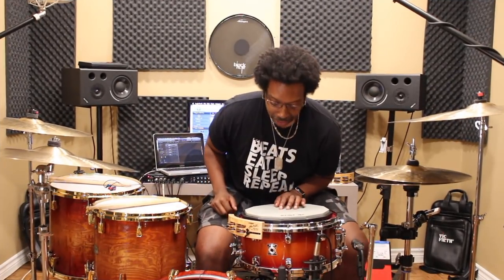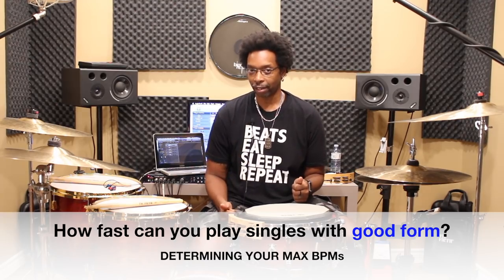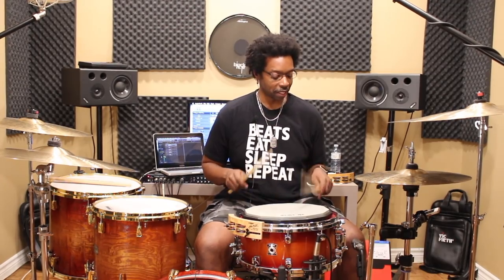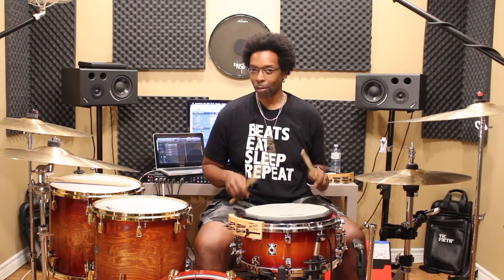DEVELOPING SPEED w/ Beatdown's SINGLE STROKE SPRINT WORKOUT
*THIS LESSON IS TIMESTAMPED* Here's a very cool, challenging and fun workout/exercise you can use to develop your single stroke speed and control!

DOWNLOAD THE LOOP USED IN THIS VIDEO HERE! (10 min in length) The loop is offered to you guys for FREE, but if you'd like to show your appreciation with a small donation, I'd love ya! Click the link underneath the Timestamp info to go straight to my donation page! Your support is much appreciated. Happy sheddin'!

TIMESTAMPS
0:00 Intro and concept
1:38 Determining your max BPM
2:52 How to do the exercise
6:01 THE WORKOUT (6ish minutes long)